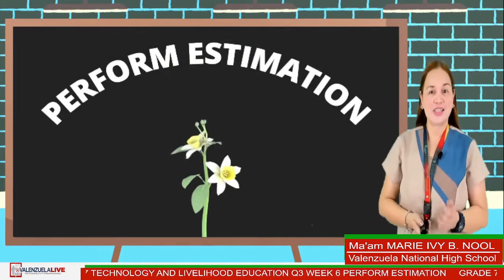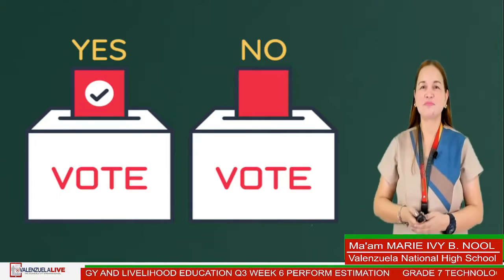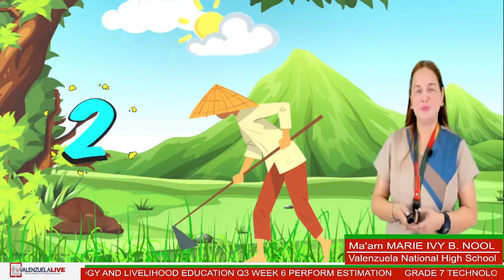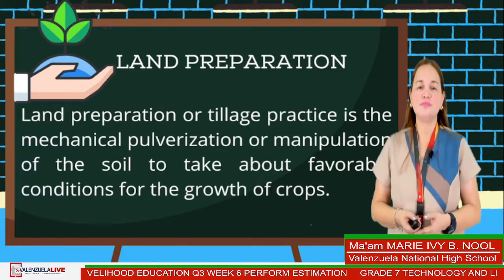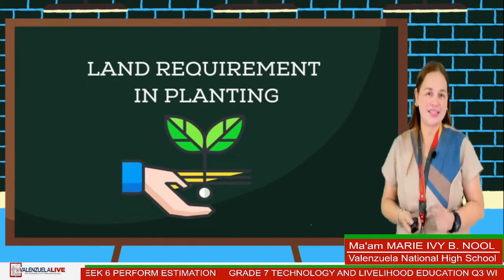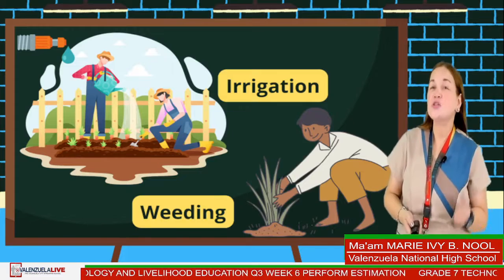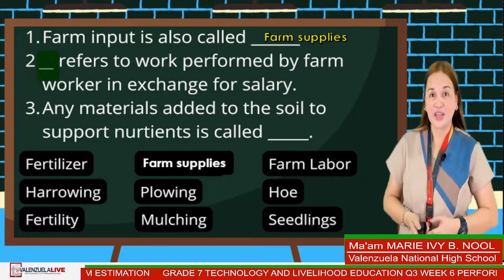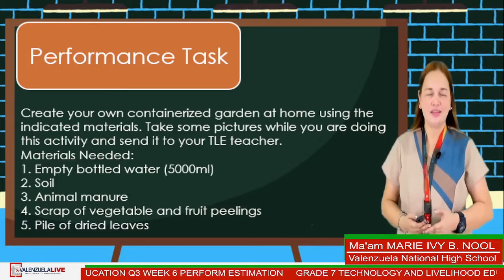GRADE 7 TLE Q3 W6 PERFORM ESTIMATION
LST:  Ma'am Marie Ivy B. Nool
ValNat High School